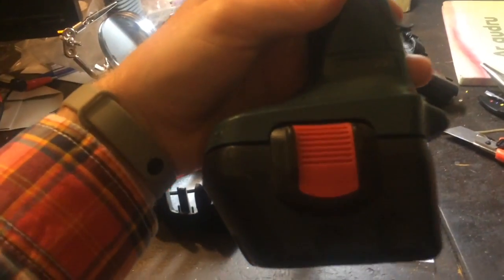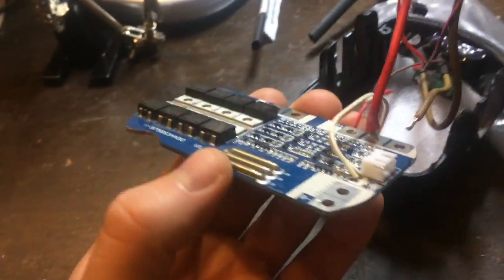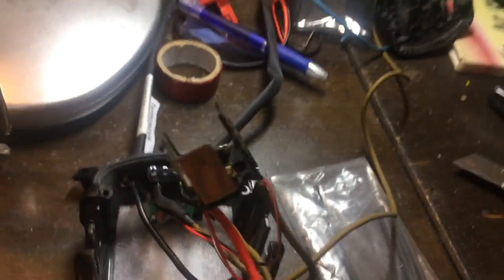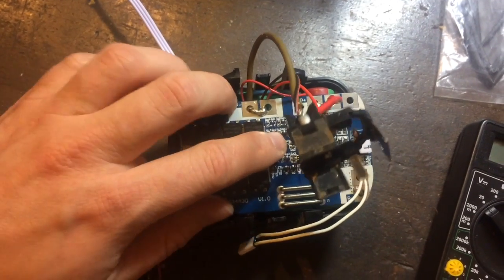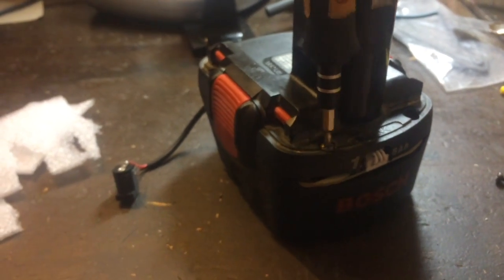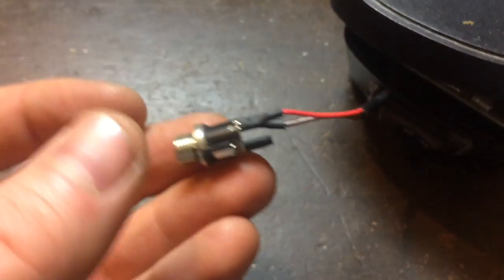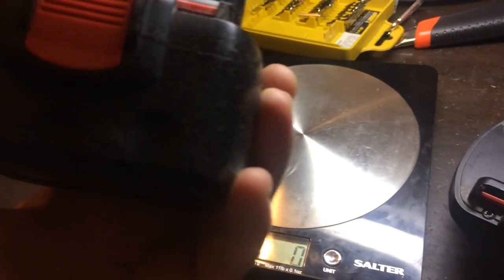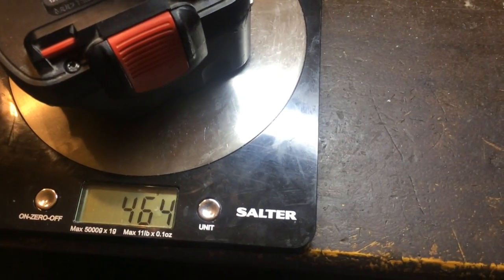Converting Bosch GSR 12-2 old NiCad to Li-Ion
This video is about converting my old cordless drill's dead NiCad 1.5Ah battery to a brand new Li-Ion 5Ah one. Filmed with iPhone5s. The most expensive parts were batteries at 21EUR for 6 pcs. and the BMS which was about 17EUR. BMS is quite important if one wants his Li-Ions live a long life.
Including all bits and pieces I spent max. 50EUR on this project, this is including purchasing a new soldering iron because my old one decided to quit in the middle of the project. I took me in total about 8-10 hours stretched over several days, most of that time taken by thinking how to make it all fit in the little box.